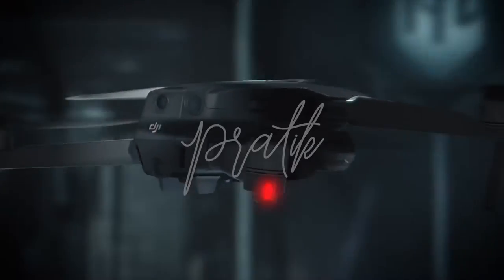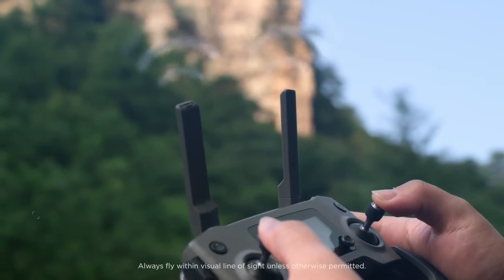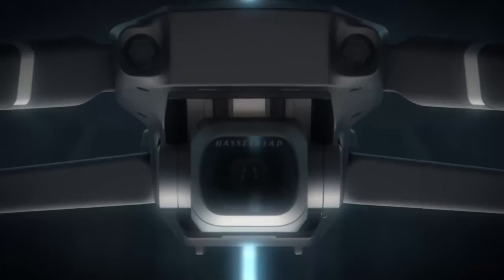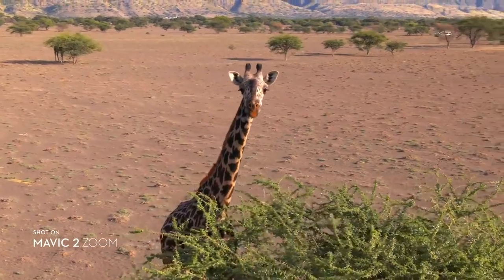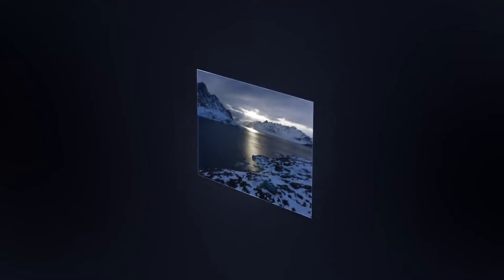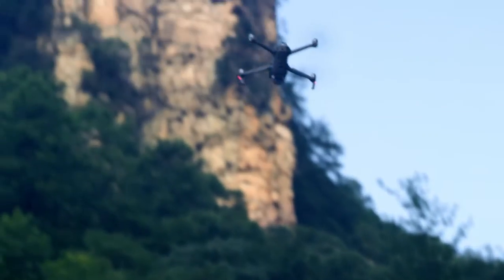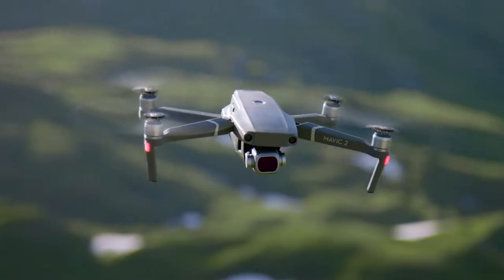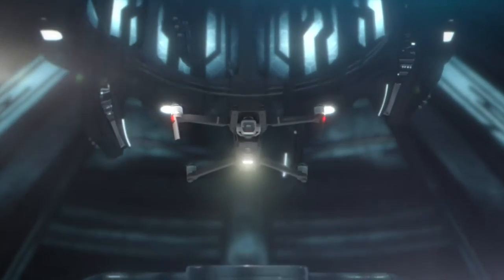The Best Drone Money Can Buy In 2019? | India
Hey friends!
After literally months of research and testing, I finally decided to put together this video.
It's better to save your hard earned money to buy something that's best rather than something that's a waste of money.

My agency's portfolio (I don't have a website yet)